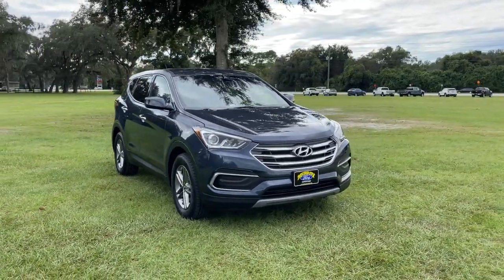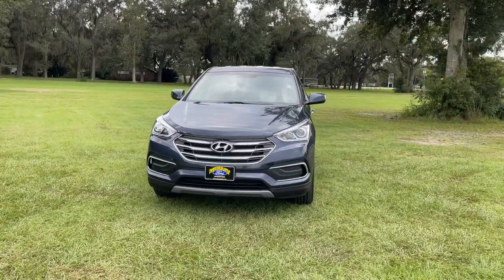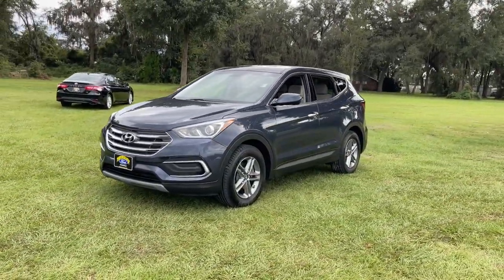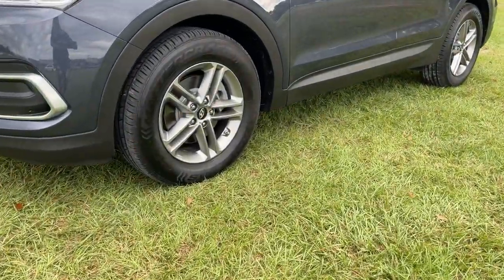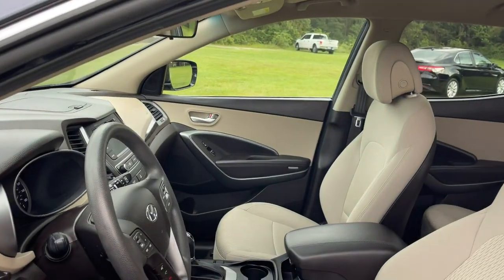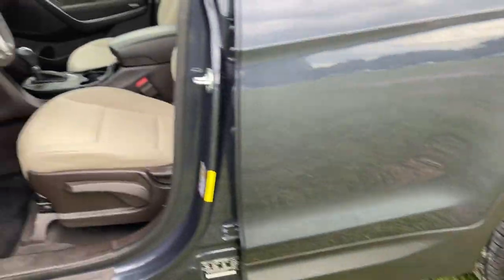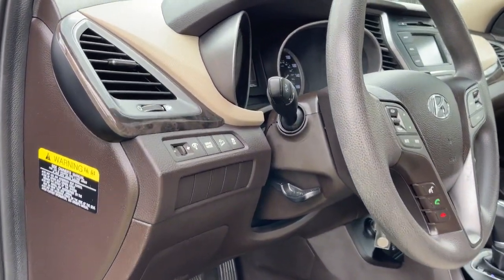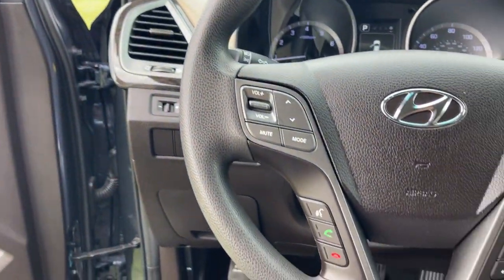2018 Hyundai Santa Fe Sport Jacksonville, Orange Park, Gainesville, Ocala, Lake City, FL JH097449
Marlin Blue Used 2018 Hyundai Santa Fe Sport available in Starke, Florida at Murray Ford Superstore. Servicing the Jacksonville, Orange Park, Gainesville, Ocala, Lake City, FL area.
2018 Hyundai Santa Fe Sport 2.4 Base - Stock#: JH097449 - VIN#: 5NMZT3LB3JH097449

13447 US Hwy 301 S

Recent Arrival! Marlin Blue 2018 Hyundai Santa Fe Sport 2.4 Base 15 years /150000 miles warranty at no charge, $ave Thousands versus new and avoid the new vehicle depreciation..., NO ACCIDENTS!, Meticulously serviced/maintained and it shows, Market Value Pricing (MVP) shop the market daily to $ave you even more!!, Bluetooth, Keyless Entry, Full Power Windows/Locks, Hurry this one won't last!, Back up Camera, Cruise Control, Local Trade In, Steering Wheel Controls, CD Player. Murray Ford Superstore one of the premier Truck and automotive outlets in Florida. Comes with our exclusive Market Value Pricing (MVP) there is not another one in North Florida with a lower price, lower miles and with this equipment. $AVE thousands versus new and avoid the new vehicle depreciation hit.brbrAwards:br  * 2018 KBB.com 10 Most Awarded Brands   * 2018 KBB.com 5-Year Cost to Own Awards